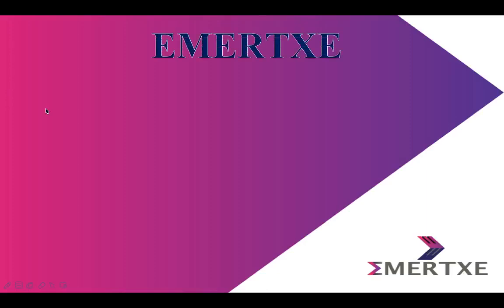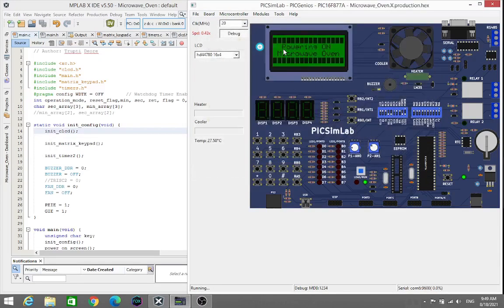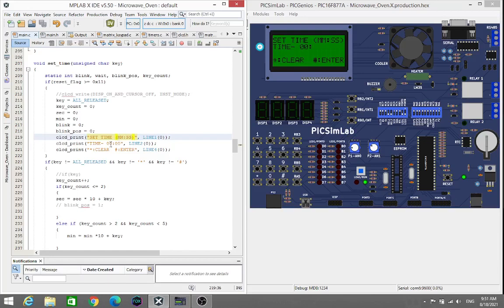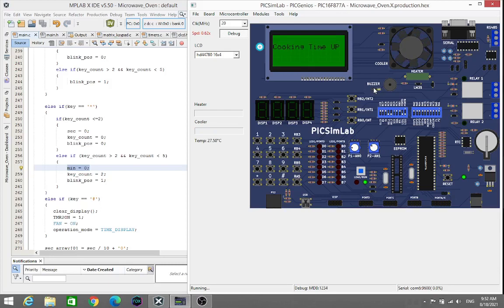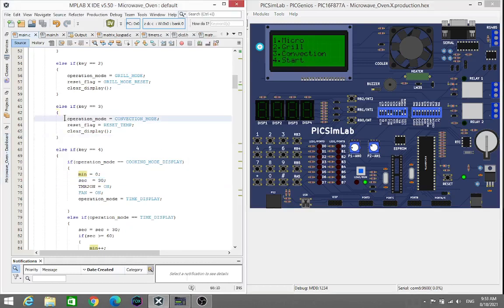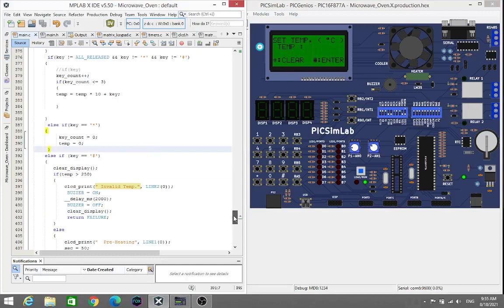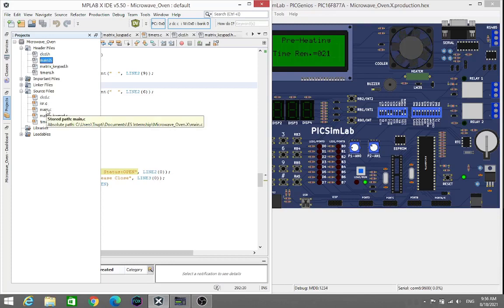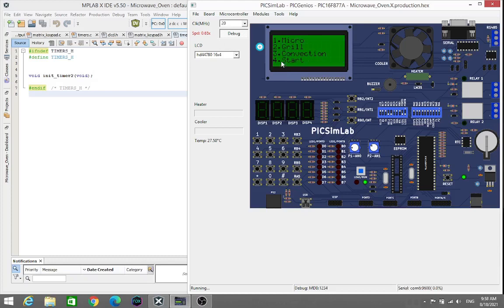MICROWAVE OVEN SIMULATION VIDEO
Hello Everyone, This is Trupti Deore
I have completed my project for Internship task submission At Emertxe Information Technology.
This video is a demonstration of the work I have done. I have done this project under the guidance of Emertxe.